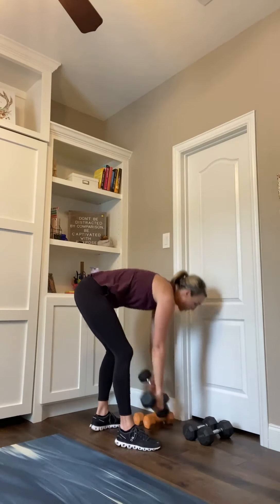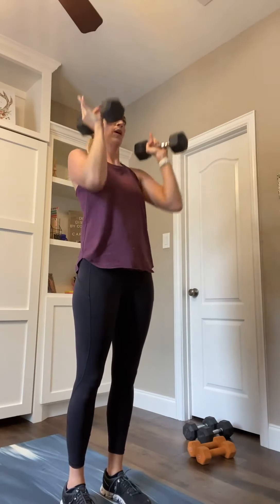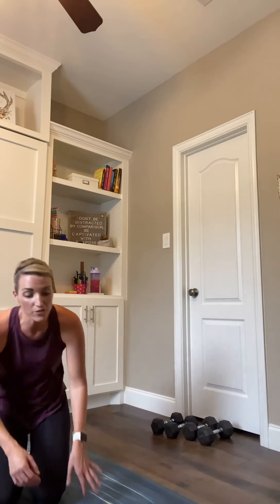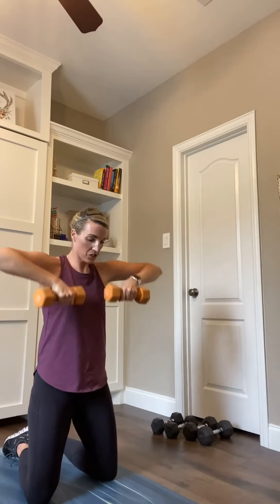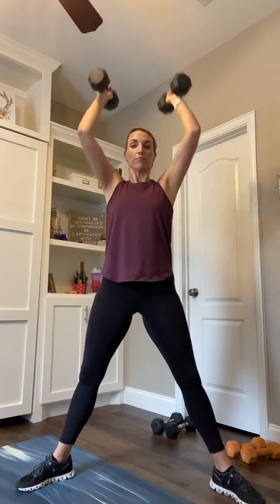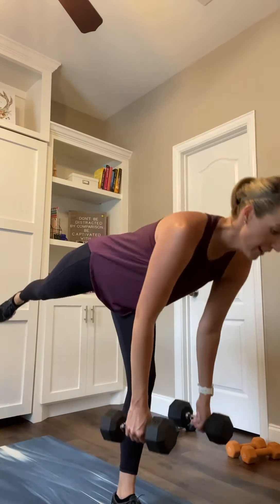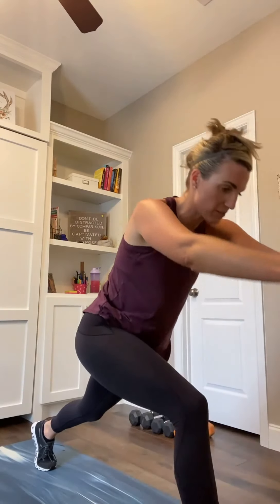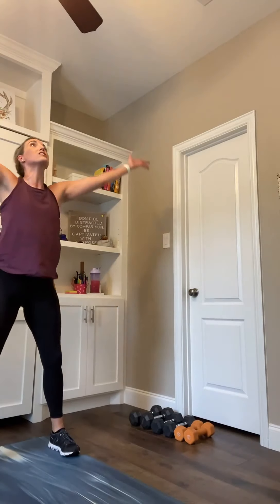ST2021: Workout 10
We have a quick-moving workout ahead of us today. You’ll need your mat and weights. After the warm up, we work through three rounds of strength exercises. Each round contains three moves and we do each twice. After we push through those three rounds, we have a ✨BONUS✨ round which consists of five exercises, and we perform each one for ten reps.
Let’s get this one done today!